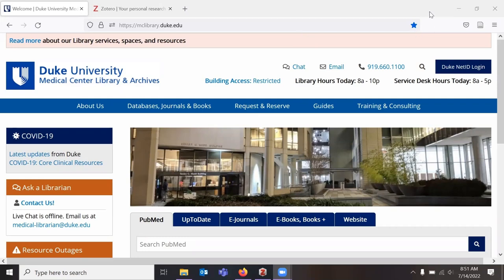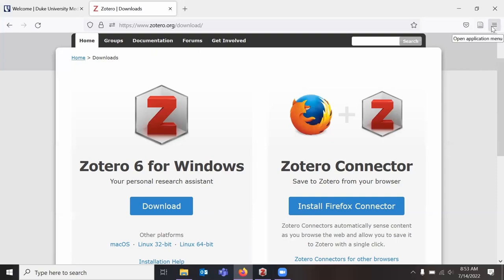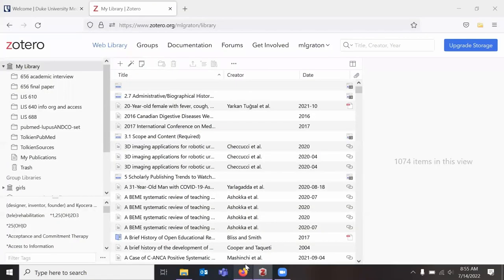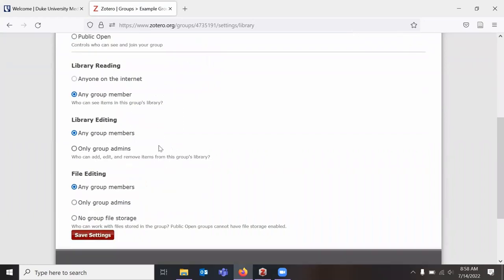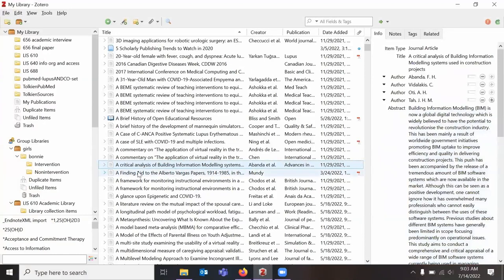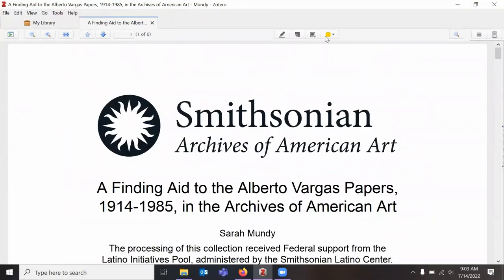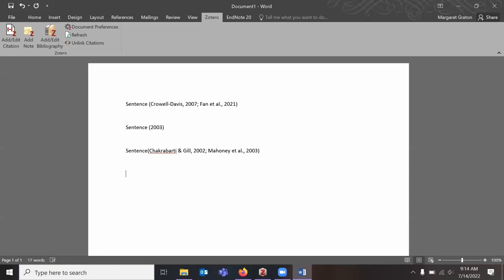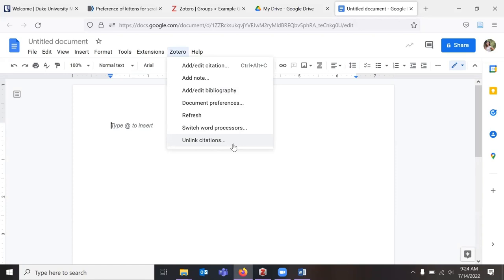Getting Started with Zotero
Introduction to Zotero, an open source citation management tool.
00:00 Introduction
00:13 Downloading Zotero and making an account
03:10 Preferences: Syncing Zotero and connecting to Duke resources
04:25 File storage
05:21 My Library and Collections
06:06 Using Zotero to collaborate with groups
09:33 Library organization and app layout
10:59 Citation-level basics and PDFs in Zotero
12:58 Adding citations to Zotero (6 ways!)
19:17 Citation organization
20:25 Using Zotero in Word documents
25:53 Using Zotero in Google Docs
26:52 Unlinking a document from Zotero